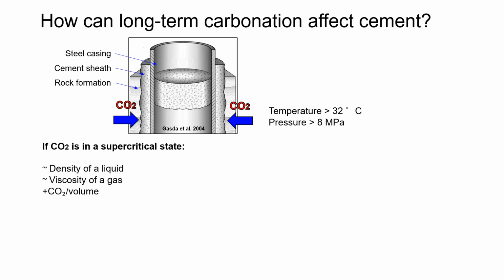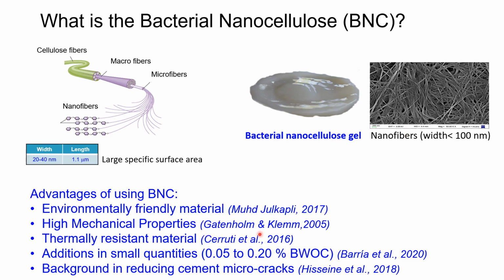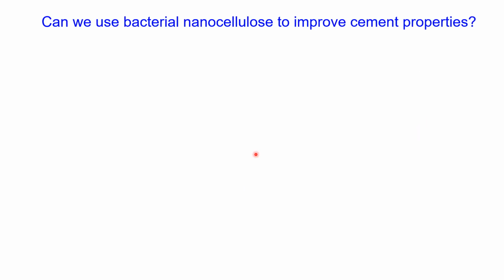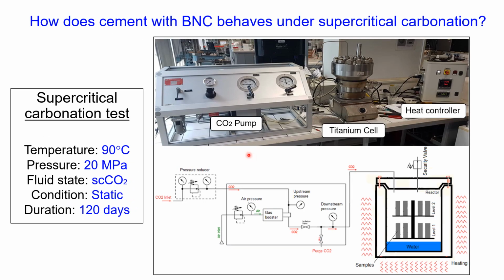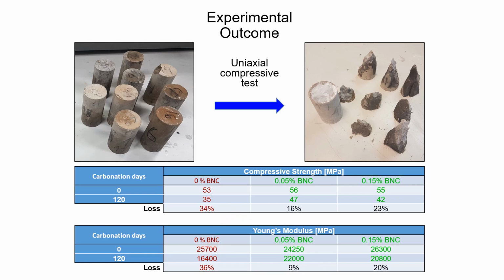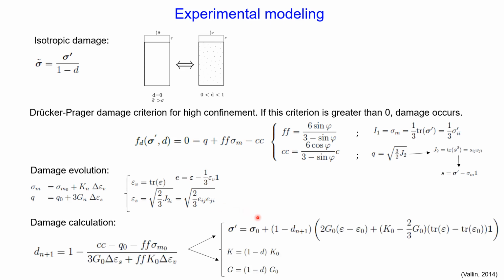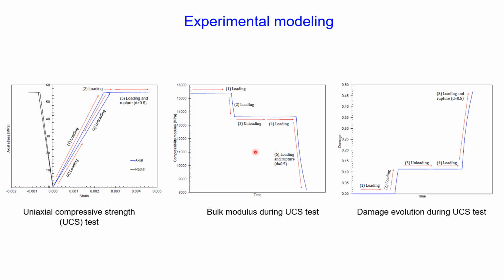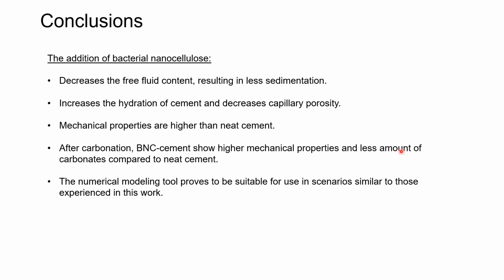Effects of a biopolymer on mechanical and microstructural behavior of oil well cement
Juan Cruz is a civil engineer graduated from Universidad Nacional de la Patagonia San Juan Bosco (UNPSJB). He is currently a Ph.D. student at the UNPSJB since 2017. In 2018 he was awarded the Eiffel Excellence Scholarship Program and started a double Ph.D. degree with the École des Ponts ParisTech (ENPC). He is currently an assistant professor of Geotechnical Engineering at UNPSJB, where also provides engineering consulting services. His Ph.D. thesis is based on the physico-chemical study of geomaterials related to the geological storage of CO2. In particular, the study of nanomaterials as reinforcement to improve the behavior of cement under supercritical carbonation.